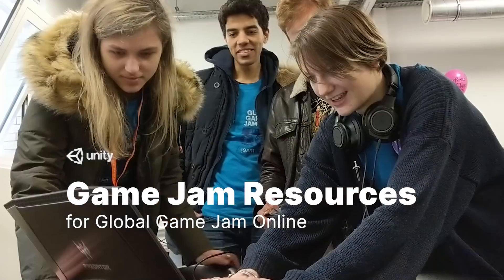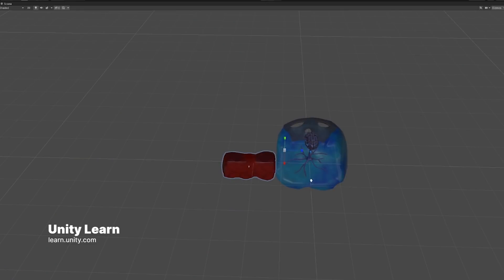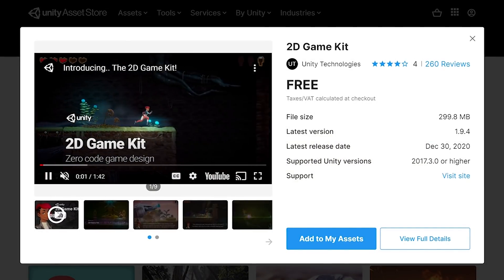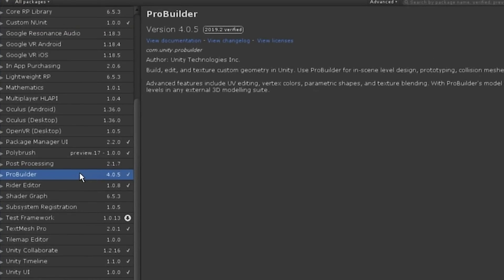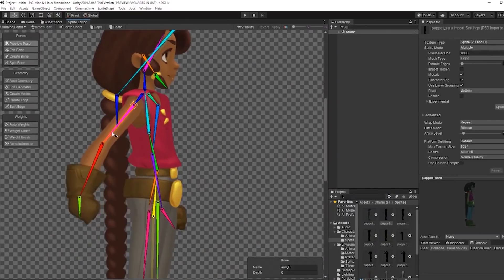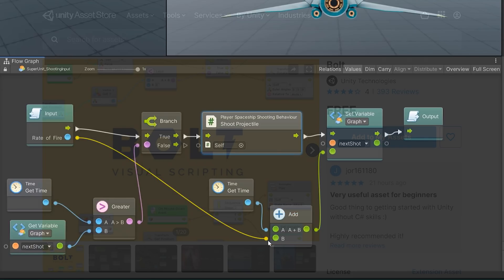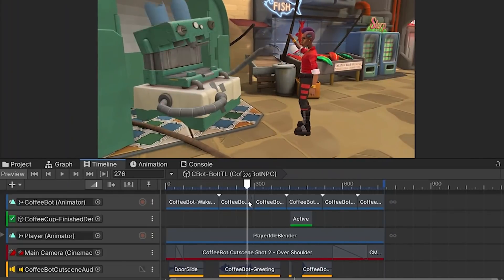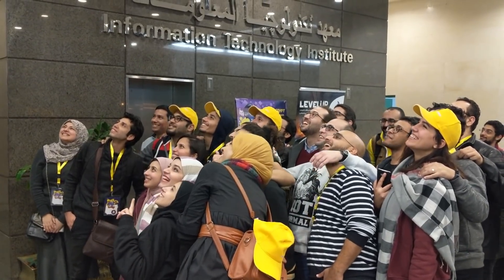Unity Resources for Global Game Jam Online 2021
It's almost time for the biggest game jam of the year! Join us this January 27-31 at Global Game Jam
As a proud sponsor of the event, we’re sharing our recommended Unity resources & features to get you ready for the jam. Links in the video included below.

Timestamps:
0:00 — Intro
1:22 — Unity Learn
2:20 — Unity Asset Store
2:50 — ProBuilder
4:12 — Terrain Tools
4:41 — XR Interaction Toolkit
5:08 — 2D Tools
6:15 — Unity Visual Scripting
7:03 — Shader Graph
7:27 — Visual Effect Graph
7:52 — Timeline
8:21 — Cinemachine
8:57 — Unity Community